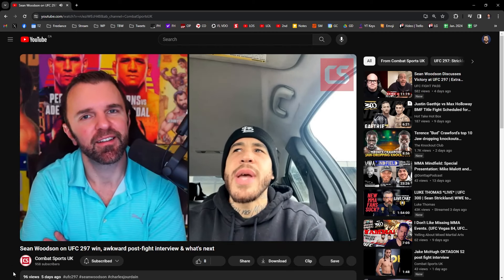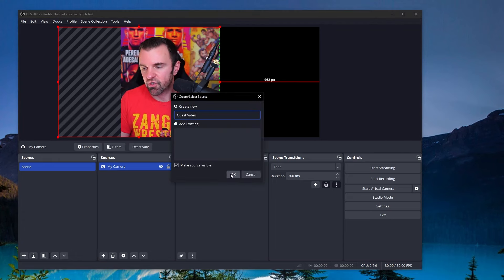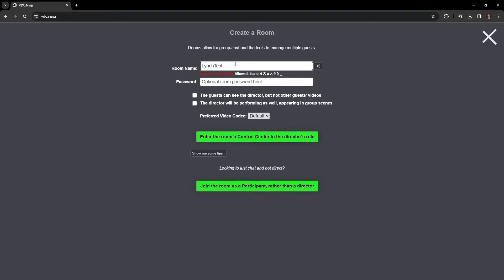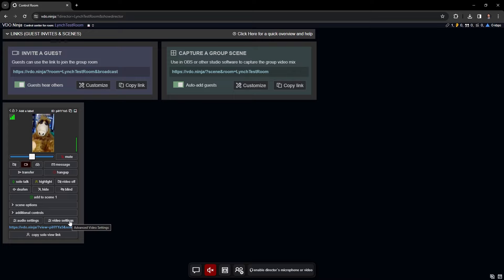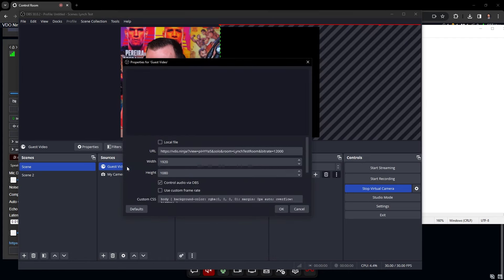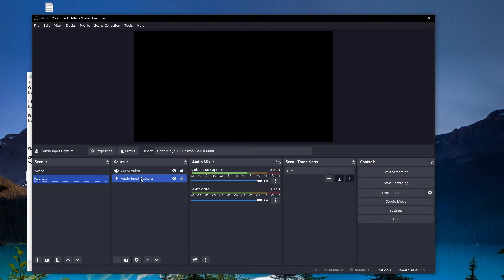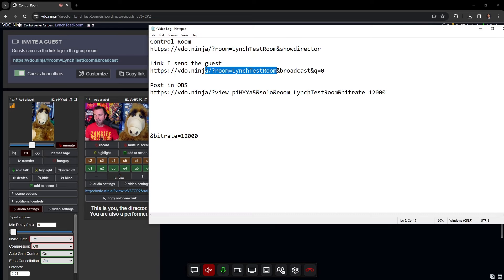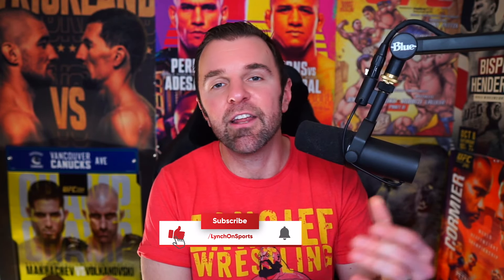The BEST METHOD ✔️ For Recording 🔴Video Interviews in 2024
Have any questions? Here's the link for VDO Ninja

0:00 - Intro
0:17 - Why I don't use Zoom and other recording methods
0:57 - You need OBS and VDO Ninja
1:08 - Setting up OBS
3:12 - Setting up VDO Ninja
4:58 - Bringing your guest from VDO Ninja to OBS
7:42 - Recording in OBS
9:44 - How to use the same VDO room each time
10:21 - Recap

➡️EXAMPLE LINKS FOR VDO NINJA➡️

• Streamlabs OBS (for recording the screenshare)

Betting on the fights? 💰👊 Sign up on Bodog NOW to get a bonus ⬇️

Like my work? Consider supporting me here 💰

Any amount helps with the following ...
•   Travel expenses covering MMA events
•   Equipment for production
•   Improving my overall production quality

Saying that I'm very grateful for the audience I have and don't feel like this is forced. I appreciate all the support regardless!